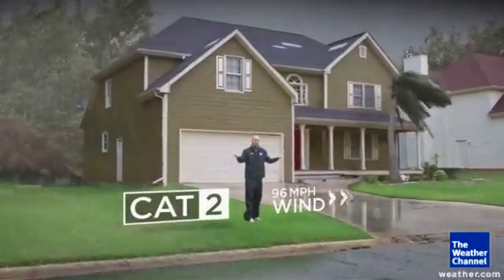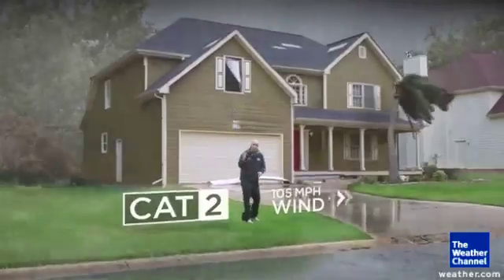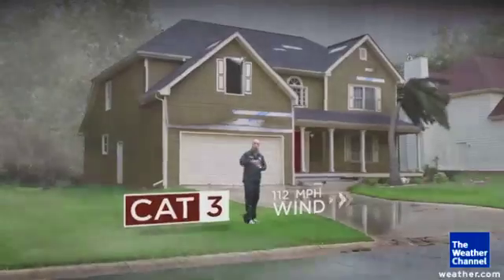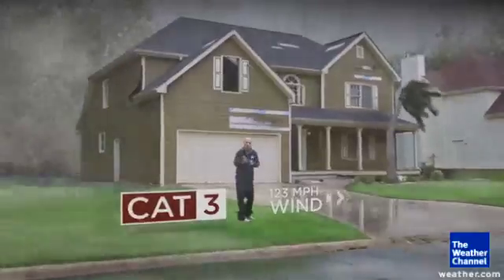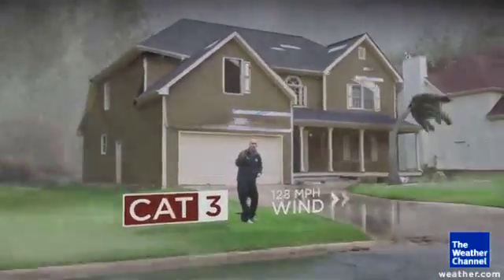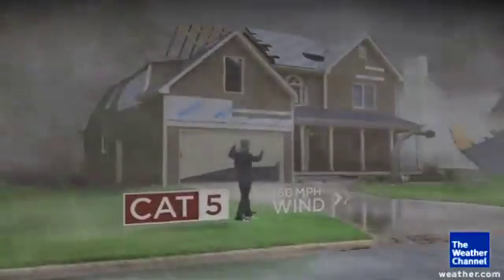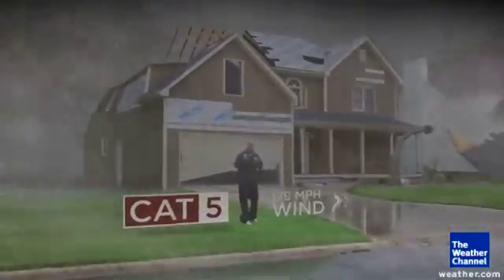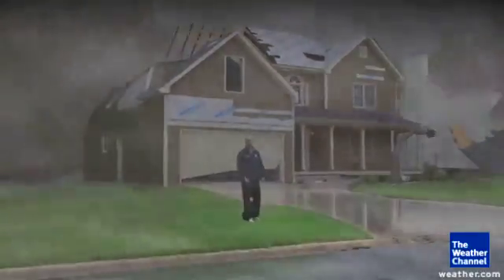Hurricane Categories Make a Difference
August 8, 2013 - During a hurricane you usually hear meteorologists refer to its intensity by categories. If you don't know the difference between a category 1 and a category 5 hurricane, The Weather Channel meteorologist Mark Elliot breaks it down for you.